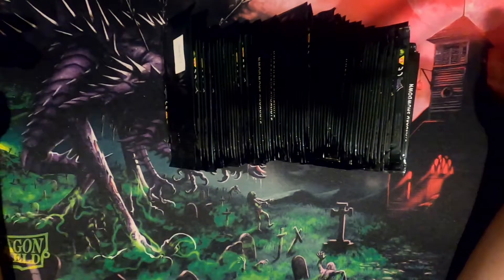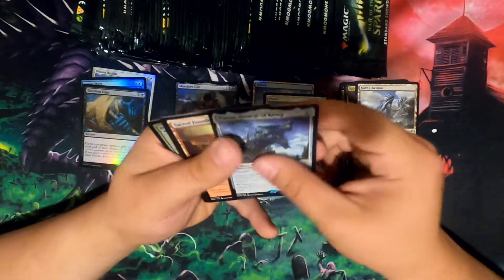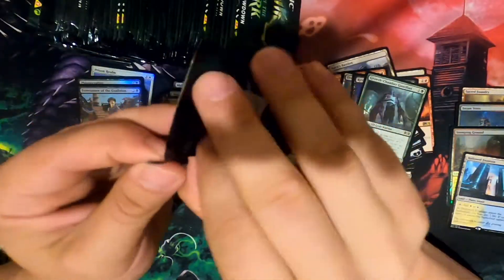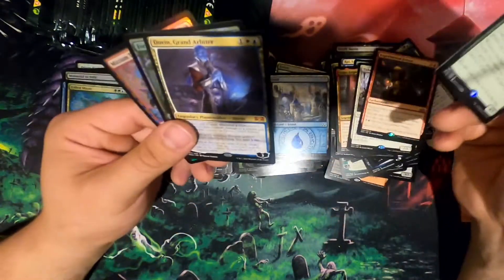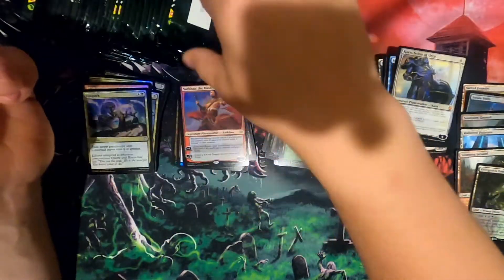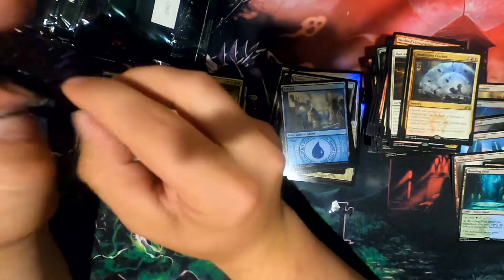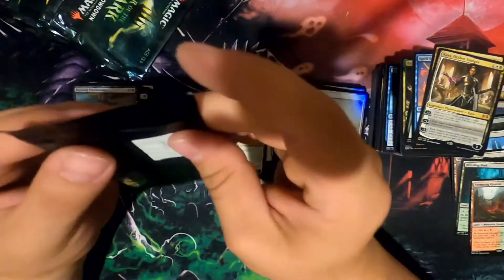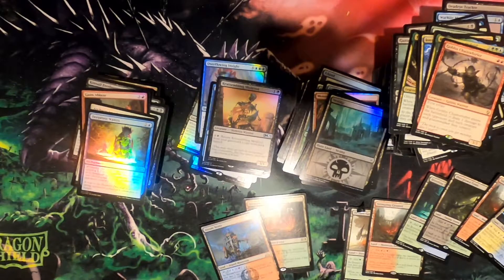Standard Showdown pack cracking bonanza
Watch as I break open 75 War of the Spark Standard Showdown Booster packs. Why do I do this? Because I'm a glutton for punishment